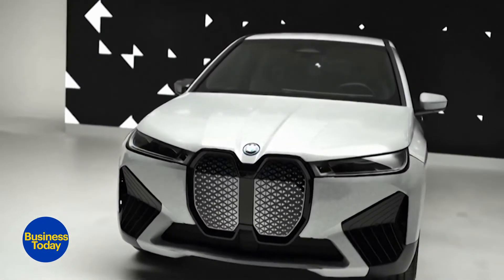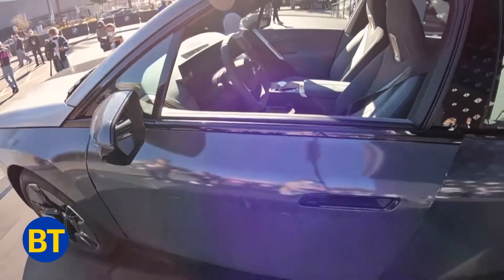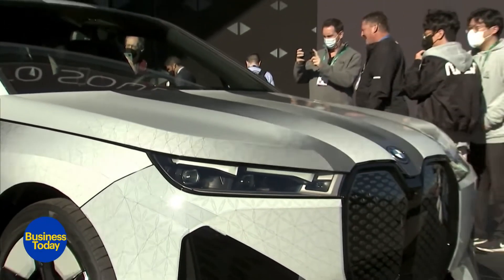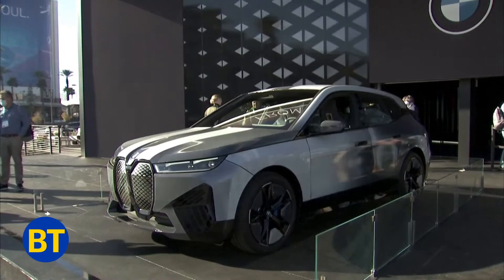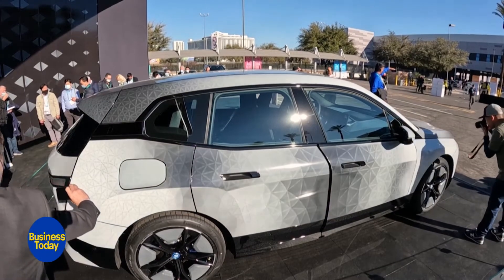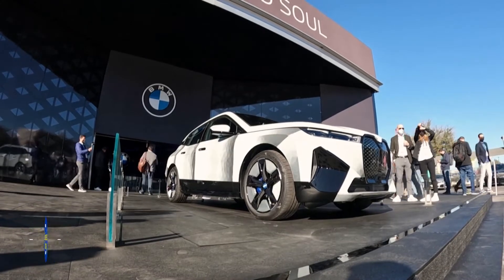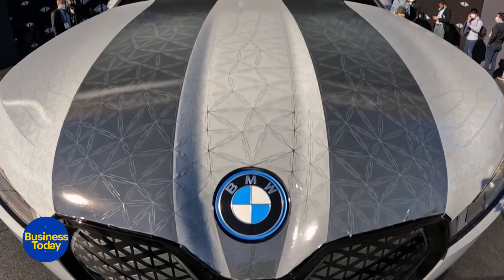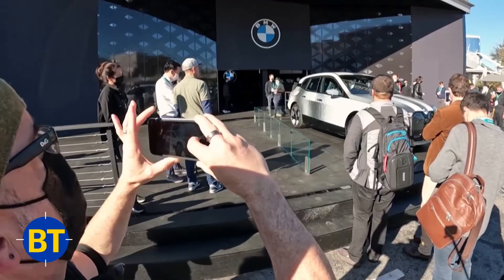Revolutionary concept from BMW at the CES, Las Vegas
BMW has made waves yet again. The luxury car manufacturer has unveiled a unique concept car that can change colours at the flick of a button. A detailed report on BMW's revolutionary 'chameleon car'.